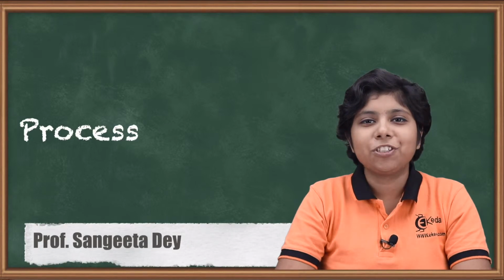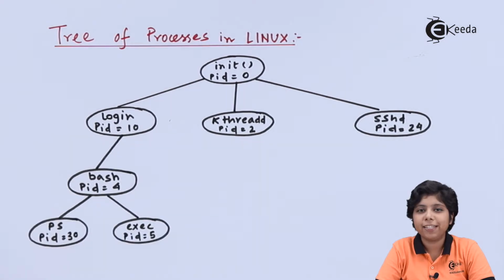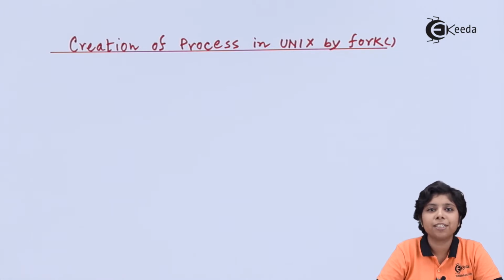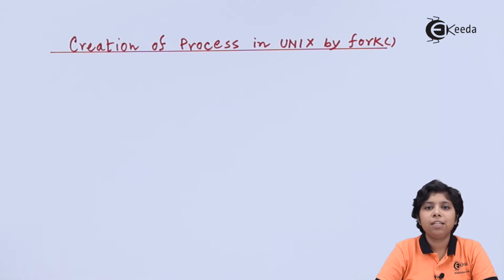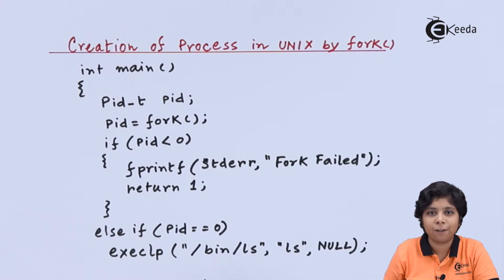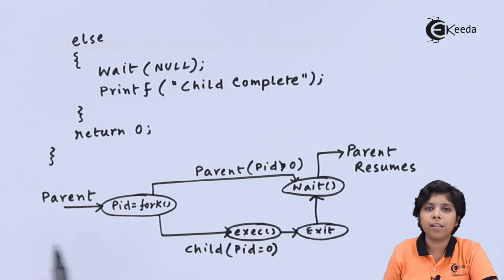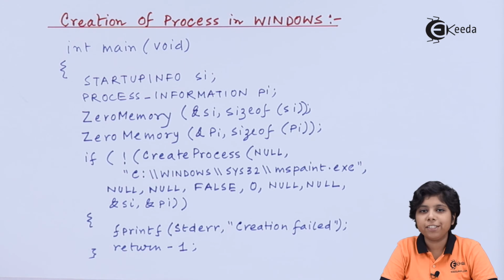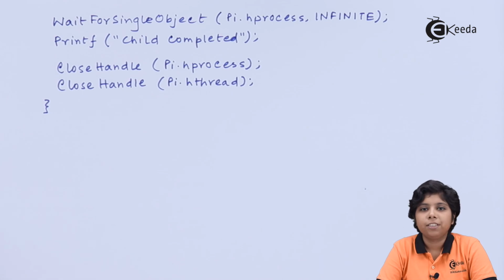Process Creation - Process Management - Operating System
Process Creation Video Lecture from Process Management Chapter of Operating System Subject for all engineering students.

Happy Learning : )